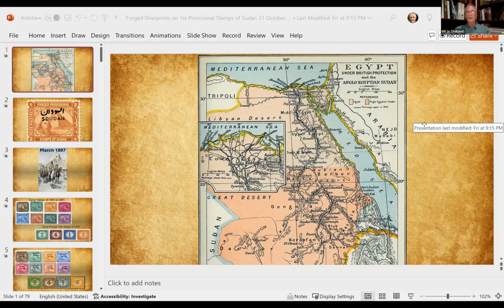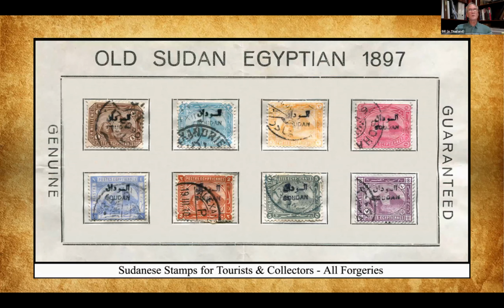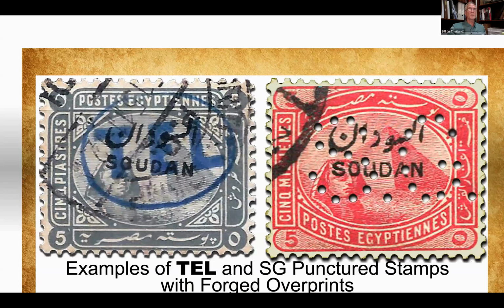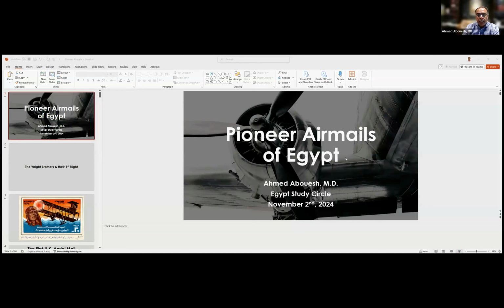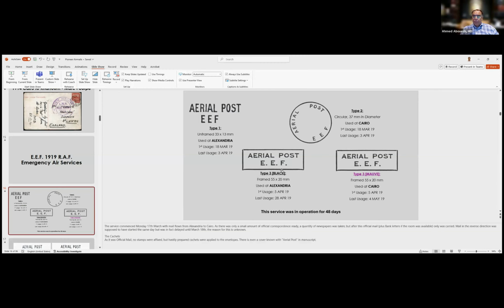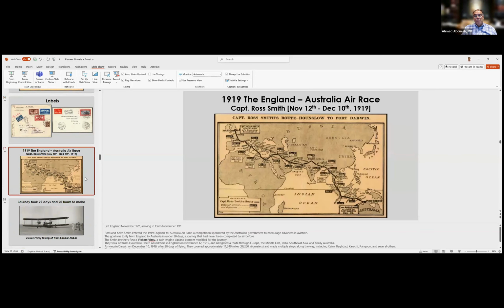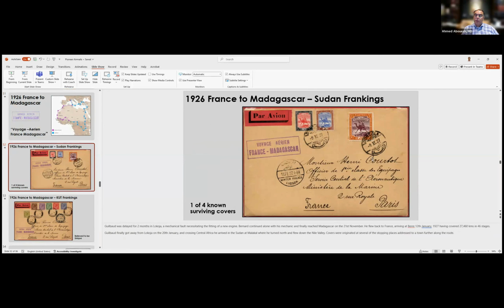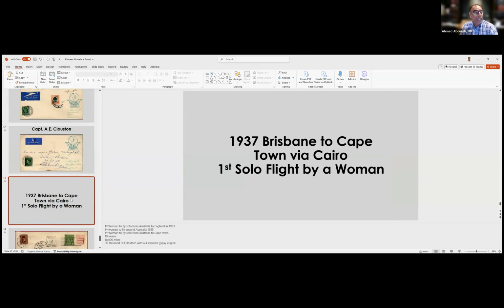2024 November ESC zoom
Presentations by Bill Barclay and Ahmed Abouesh